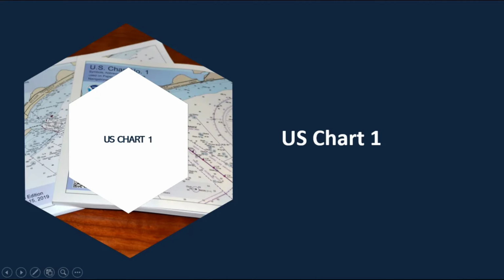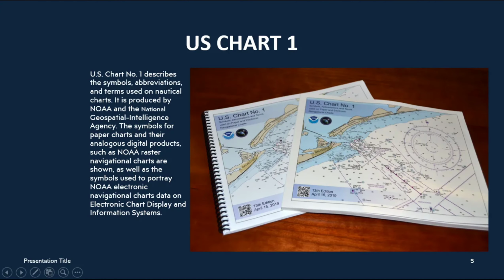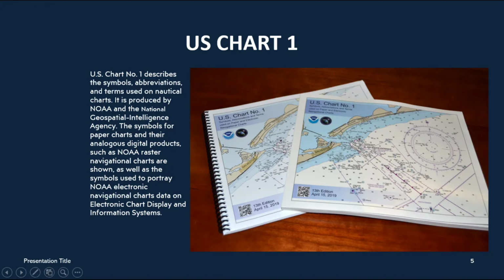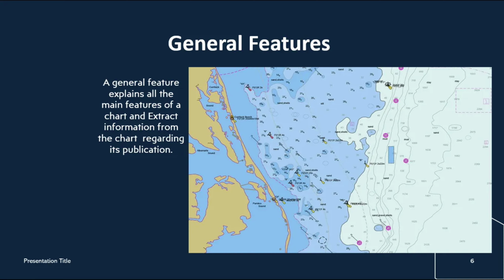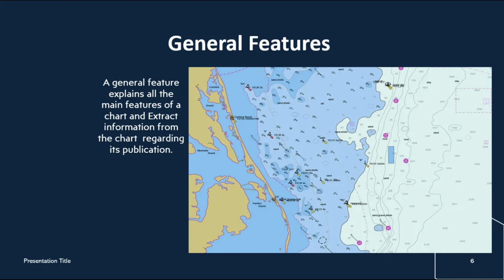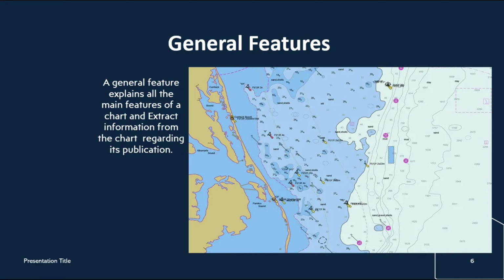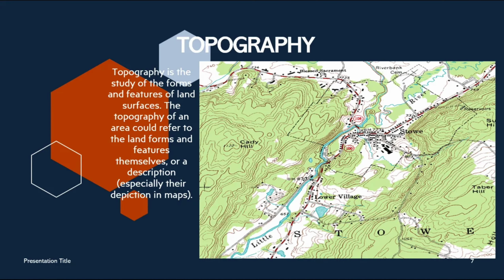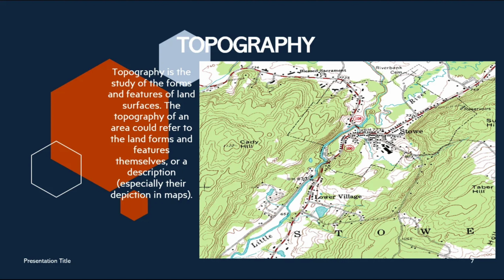insight of topics